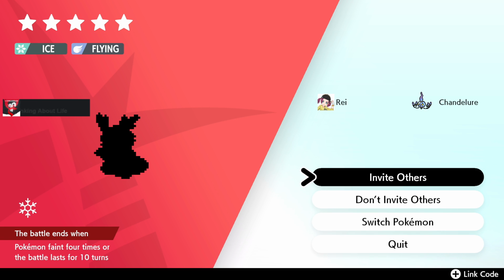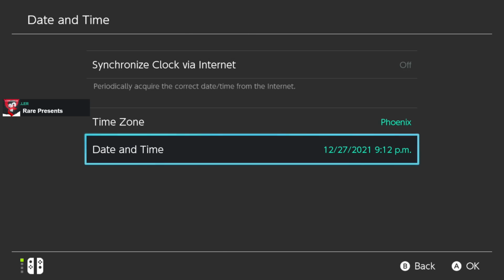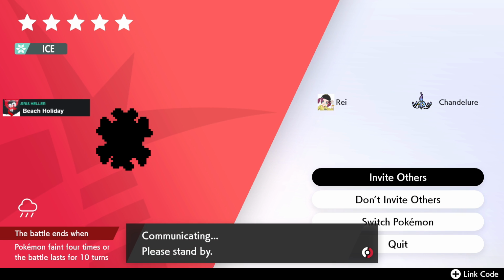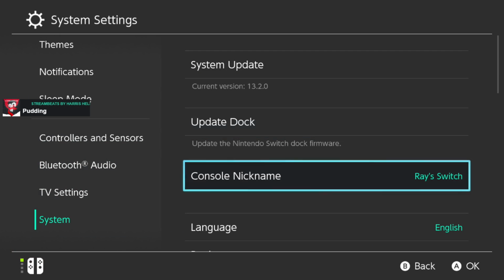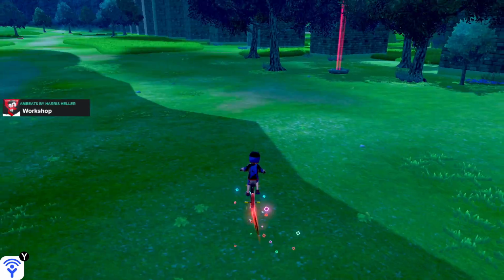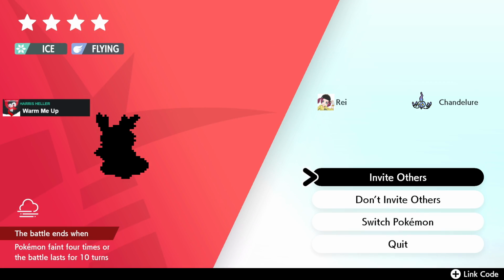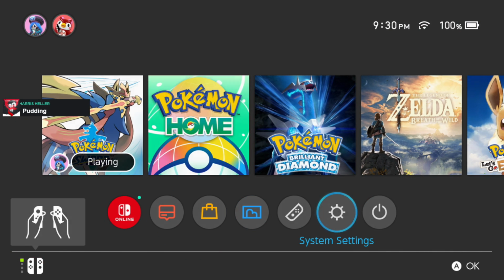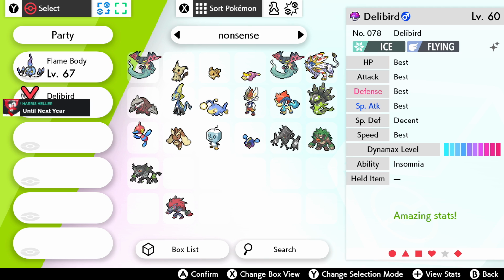Shiny Hunting Delibird - Twitch Livestream